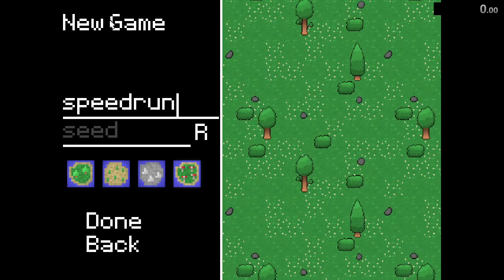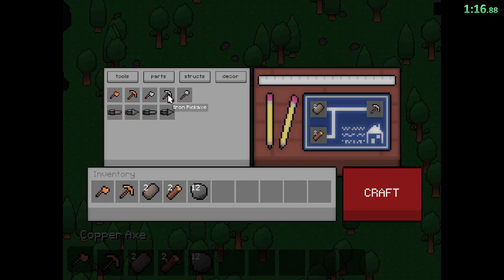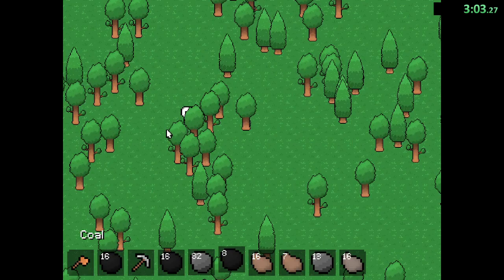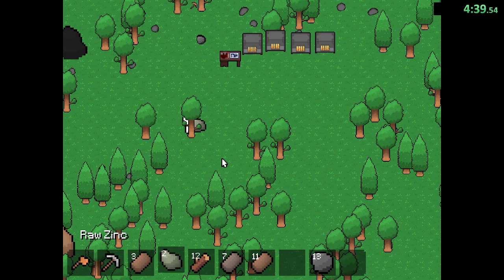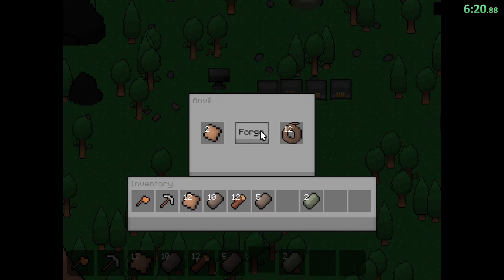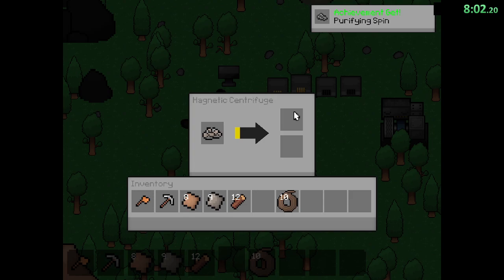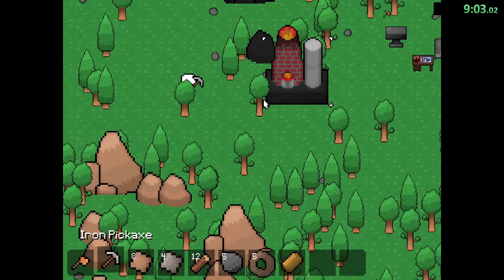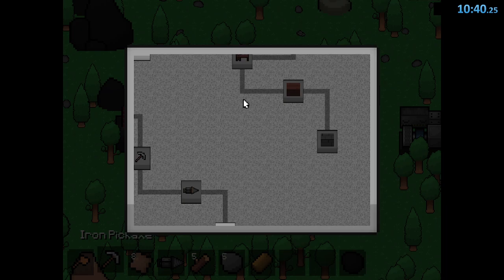TheFactoryMustGrow speedrun (advanced hand drill%)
Original video by kkona